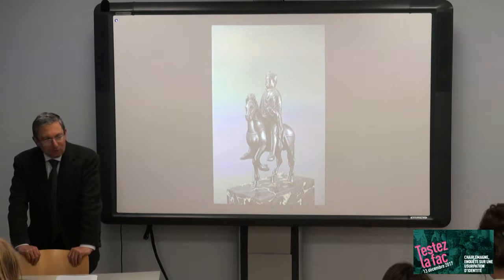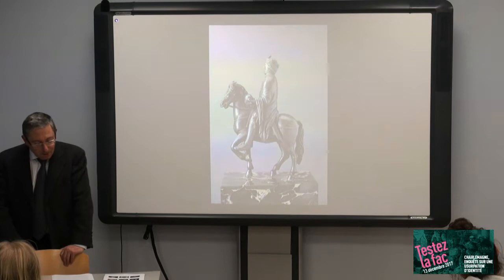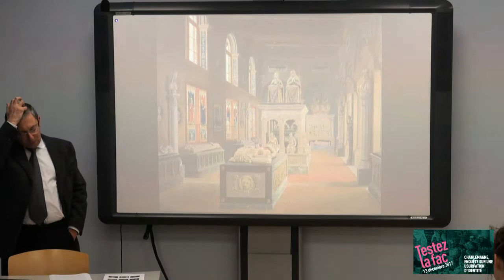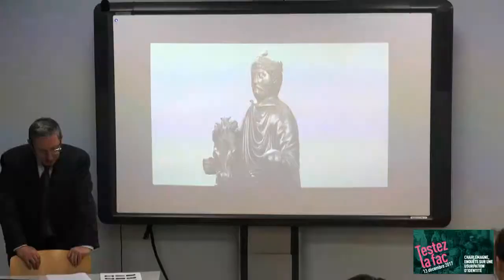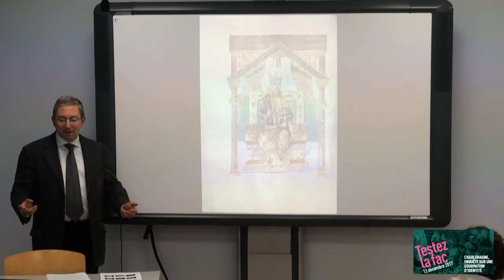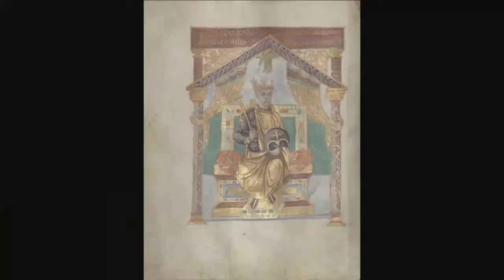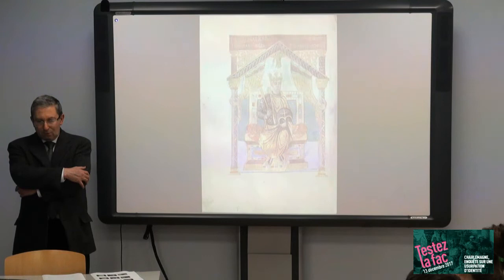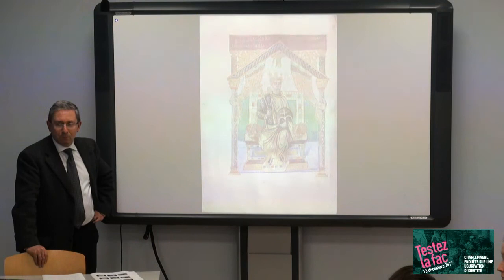Charlemagne, enquête sur une usurpation d'identité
Cours filmé sur "Charlemagne, enquête sur une usurpation d'identité" de la licence Histoire parcours Géographie, par Dominique Alibert, enseignant-chercheur et maître de conférence à la Faculté de lettres de l'ICP.